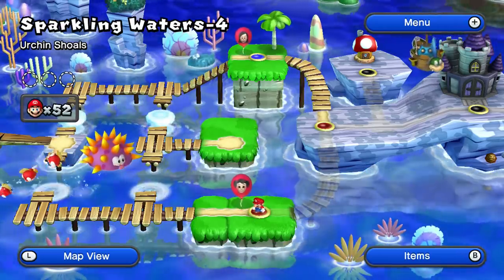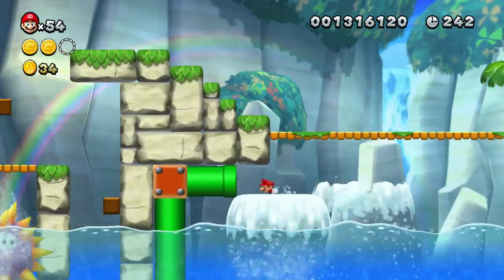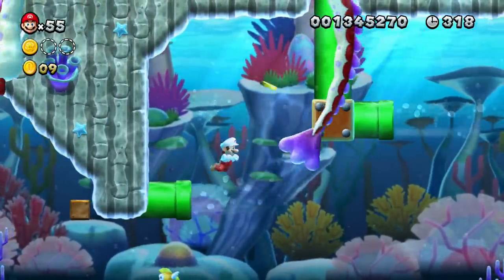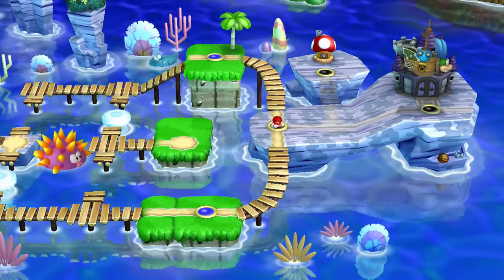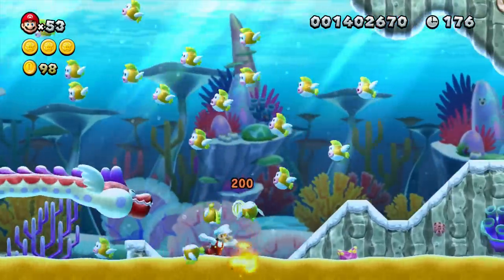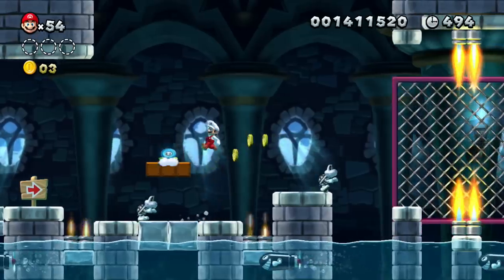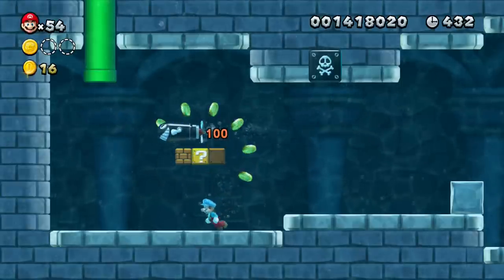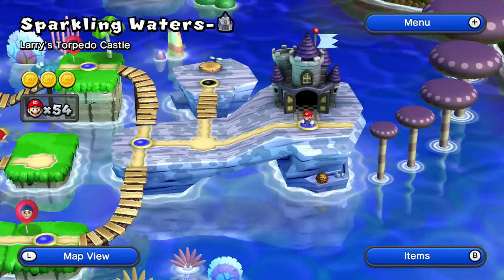Let's Play New Super Mario Bros. U - Sparkling Waters Part 3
A Let's Play / walkthrough of New Super Mario Bros. U for Nintendo Wii U with audio commentary by Ken Gagne of Gamebits.

This video features the last three levels of the third world, Sparkling Waters.